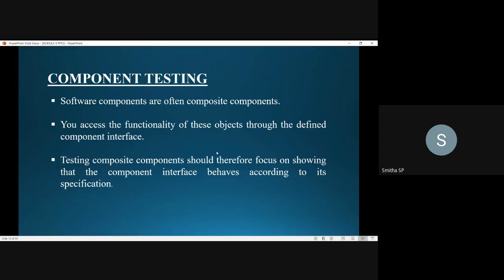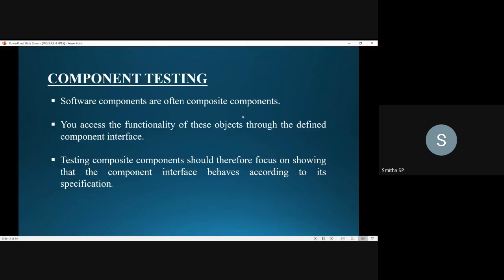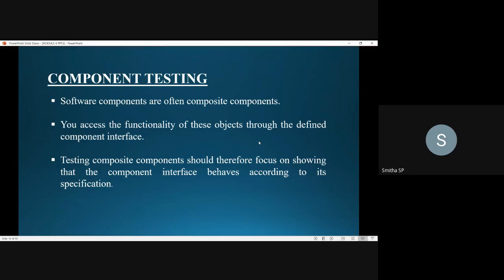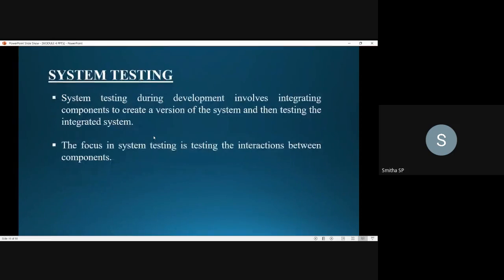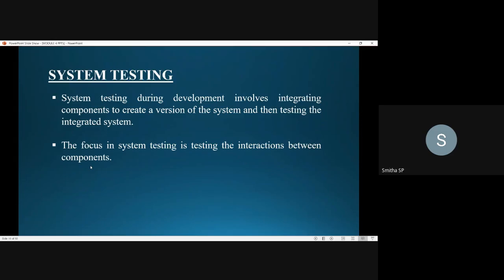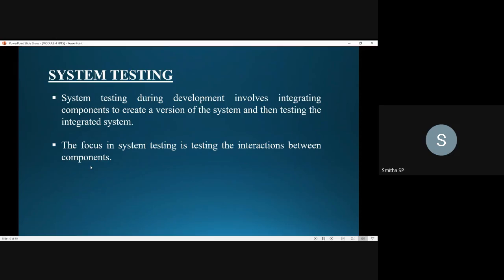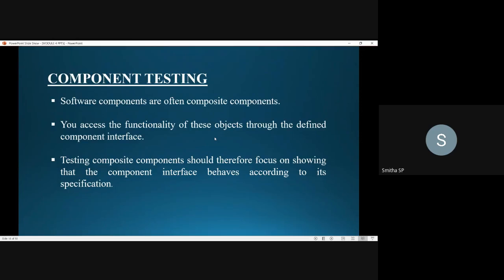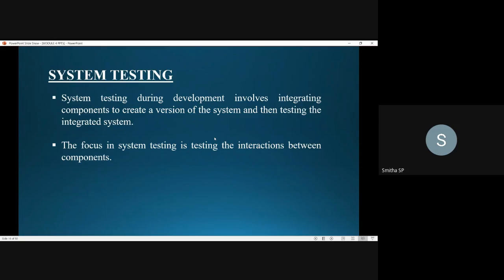Component testing and System testing